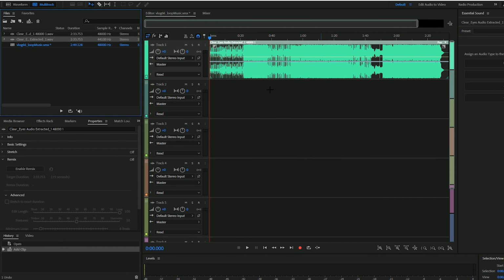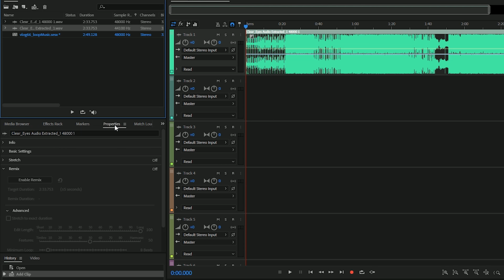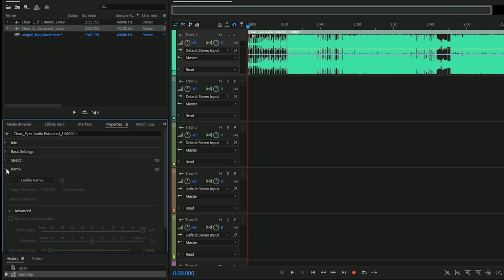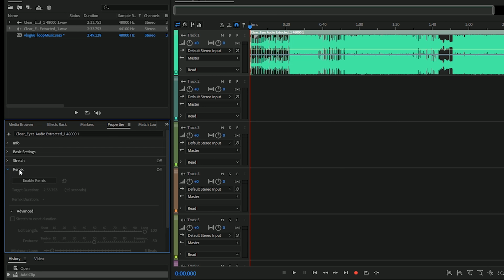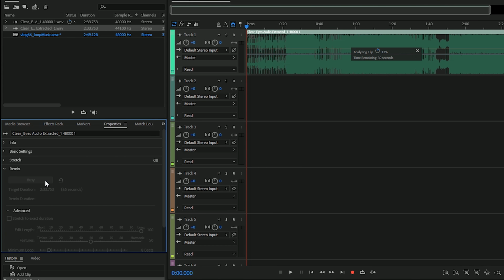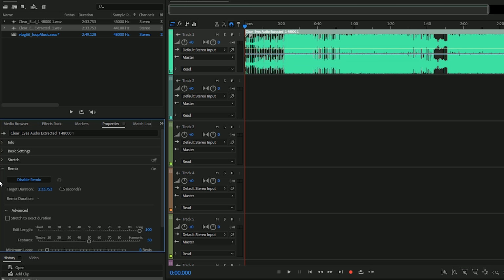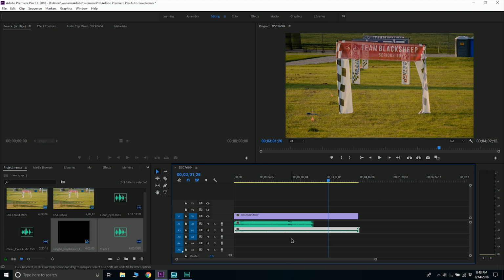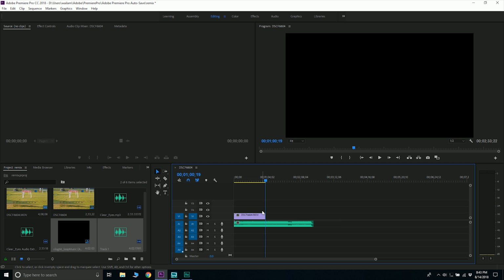How to Adjust Music Duration for your Video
How to use Adobe Audition to adjust the duration of any music. This is done by using a multitrack session and the remix tool.